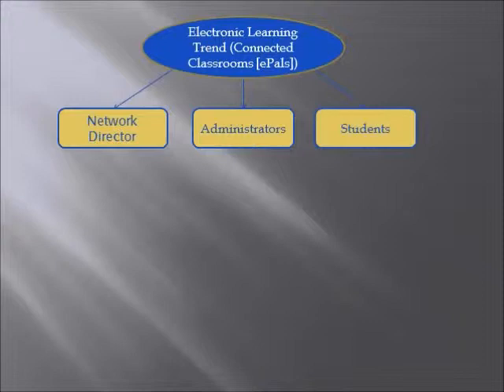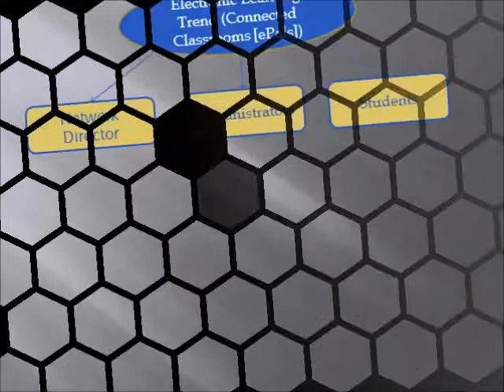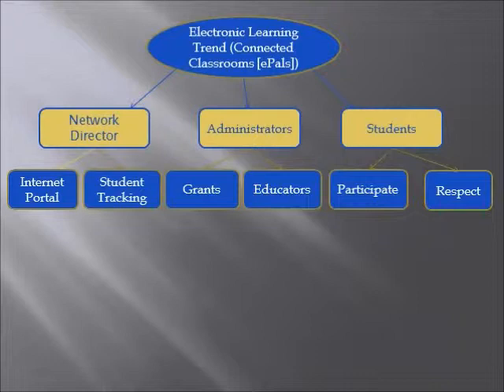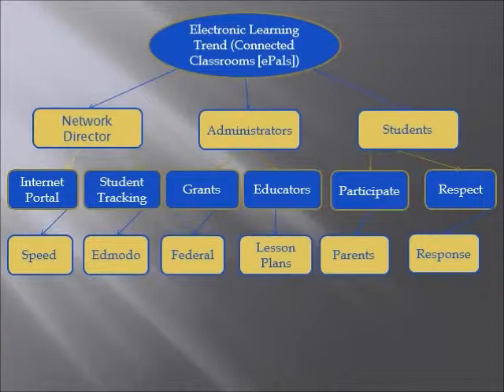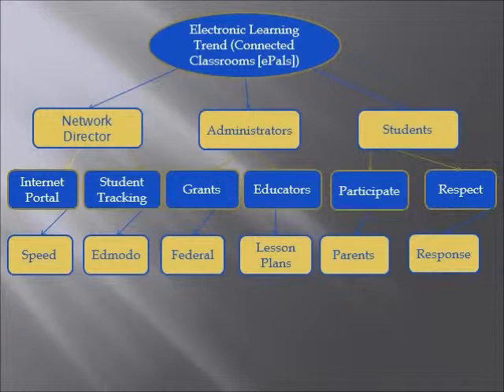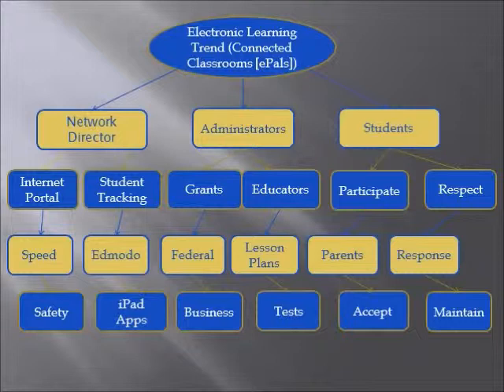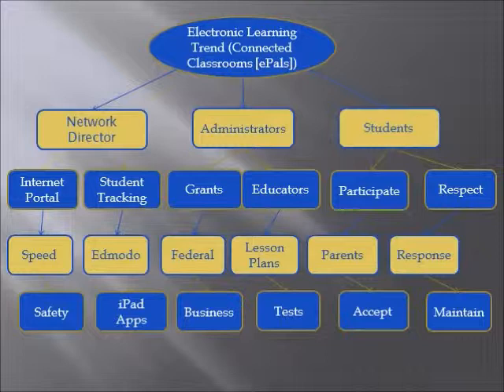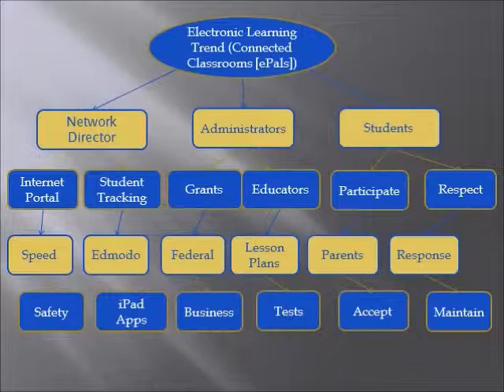My Presentation Electronic Learning Trend (Connected Classrooms [ePals])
Presentation for Intro to instructional technology at UAM